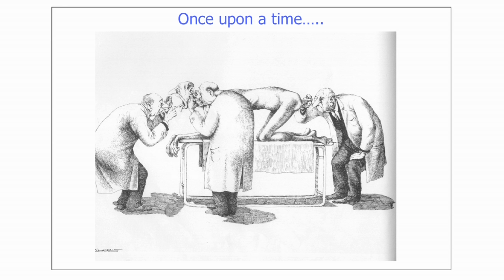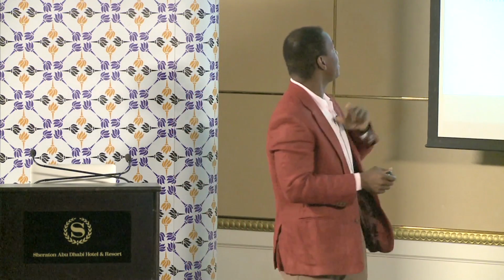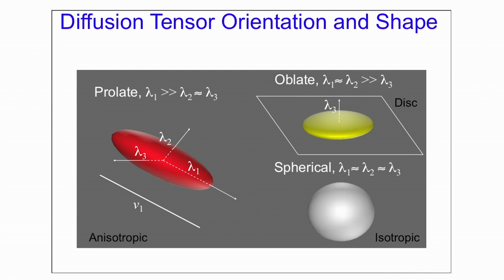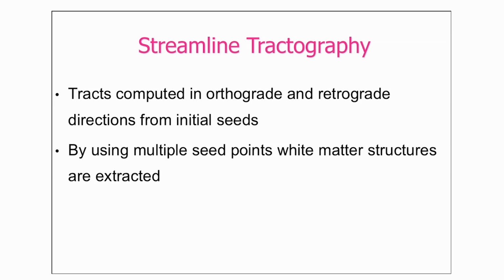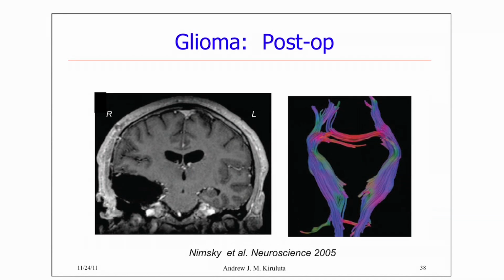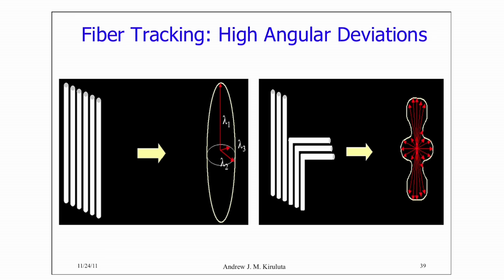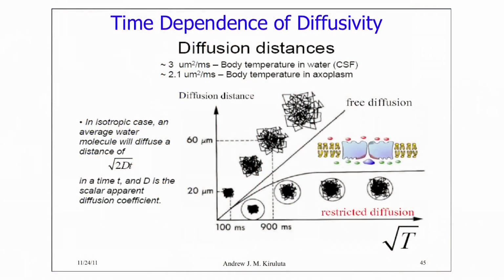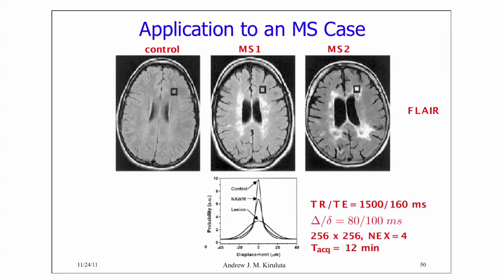From MR Imaging of Diffusion in White Matter: Tracks to Brain Interconnectivity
Imaging and visualization of diffusion and its directivity in the brain with magnetic resonance give us a window into how the brain is wired and interconnected. White matter fiber tracking reduces the diffusion imaging problem into a vector field. If we consider this vector field as a velocity field and drop a free particle on it, this particle will follow a trajectory along a track that represents neural connectivity in the brain.

Andrew Kiruluta
Associate Professor of Radiology, Department of Physics, Harvard University

Sign up to our mailing list to stay informed of upcoming NYU Abu Dhabi Institute events